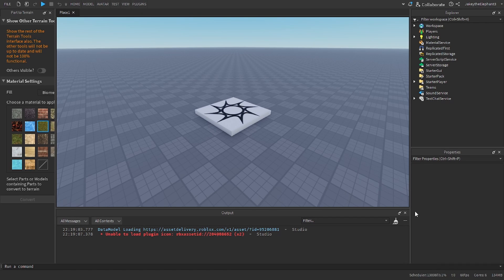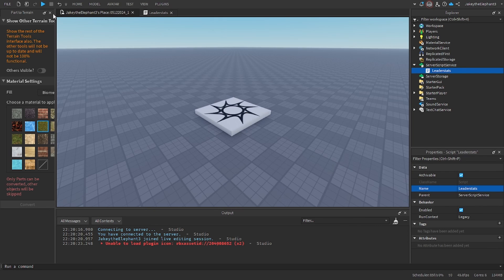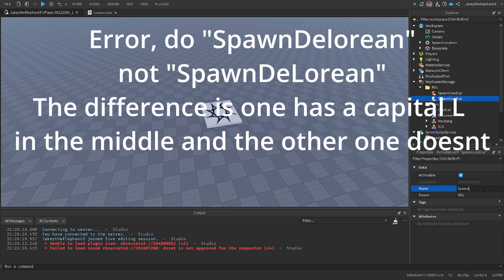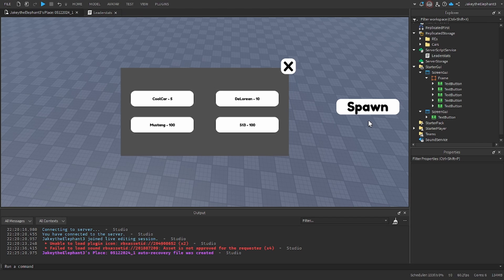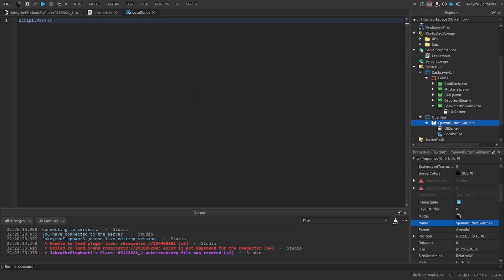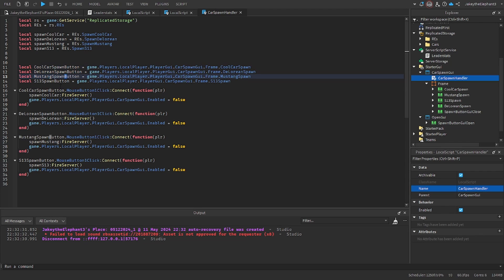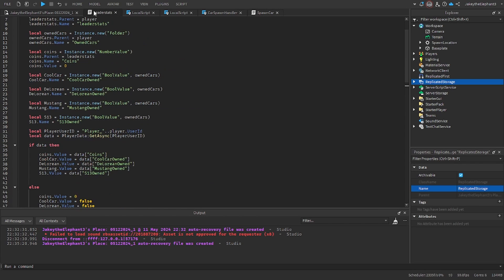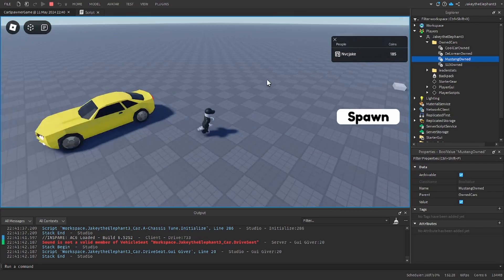How to Make a CAR PURCHASE GUI🛠️ Roblox Studio Tutorial (2024!)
In todays video I show you how to make a car spawner gui and system with data saving. This means that when the player leaves, their data is saved and loaded in again when they play again, meaning they can spawn the car again without having to buy it a second time. I Hope you enjoyed the video, Have a lovely rest of your day!